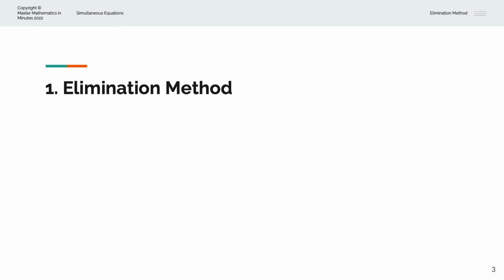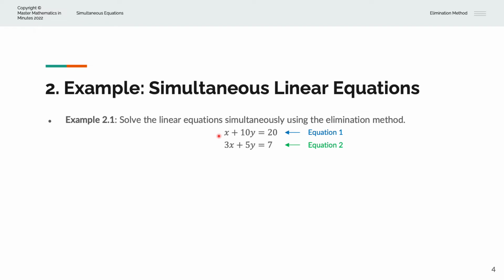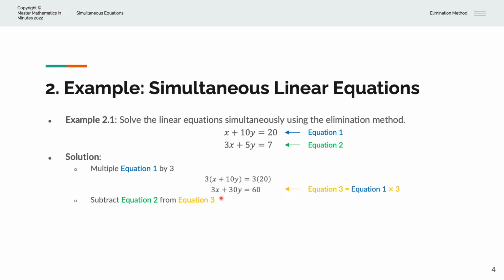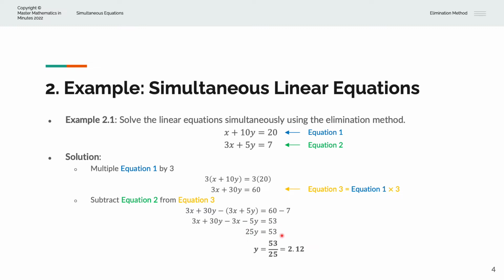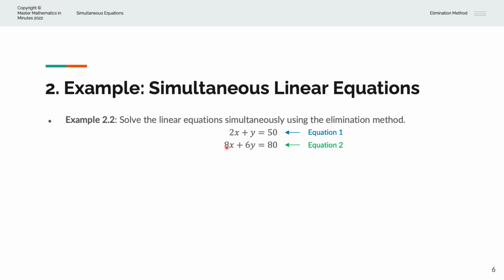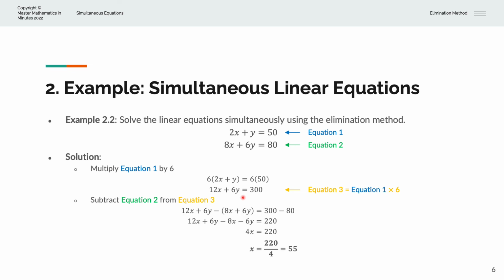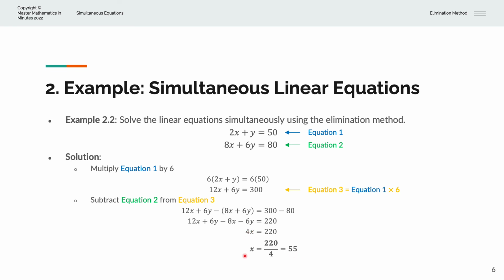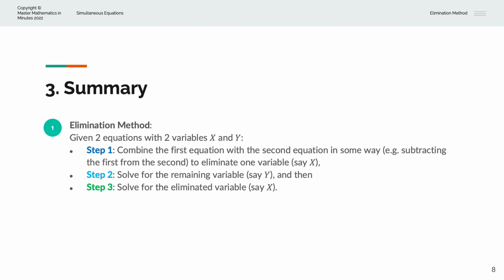How to solve simultaneous equations using the elimination method?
Master Mathematics in Minutes | Simultaneous Equations | Elimination Method

We explore the elimination method with examples and solutions.

Chapters
00:00 What will you master?
00:40 Elimination method
01:31 First example
05:20 Second example
09:04 Summary